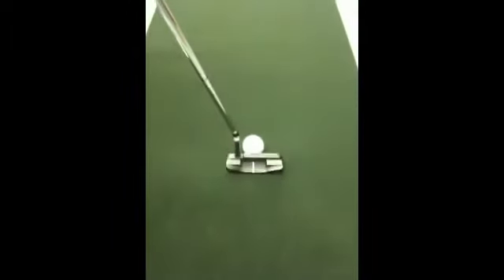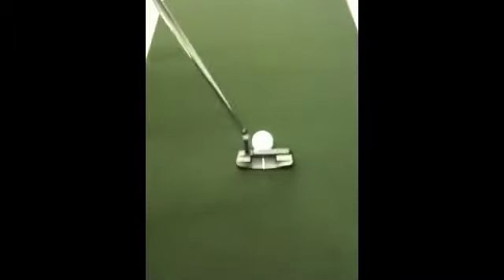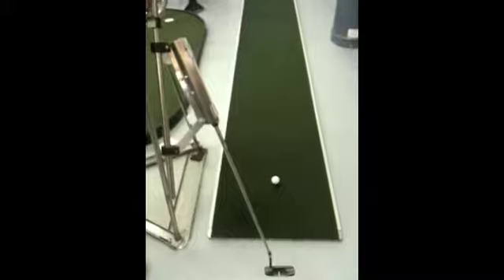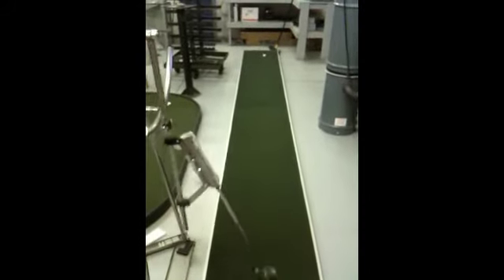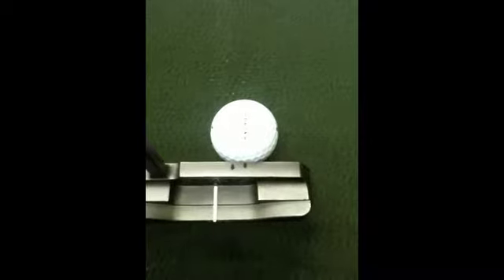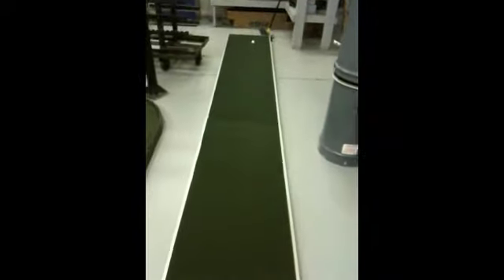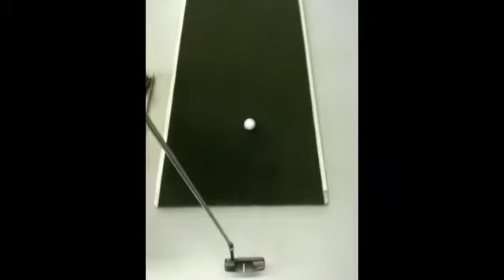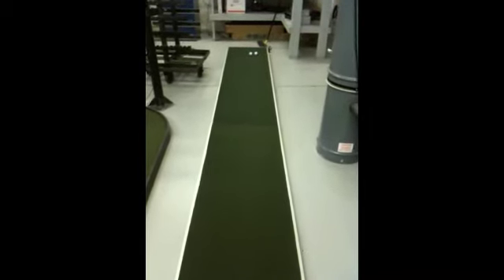Bobby Grace KTB Putting Test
The New Bobby Grace KTB doesn't loose an inch on a 15 foot putt with just a 3/4 inch off center hit.